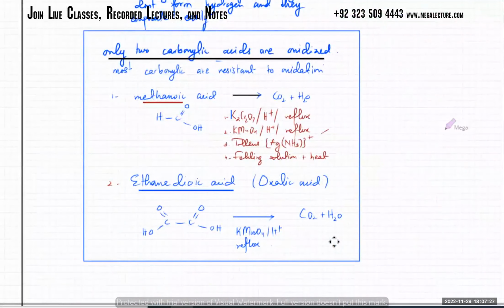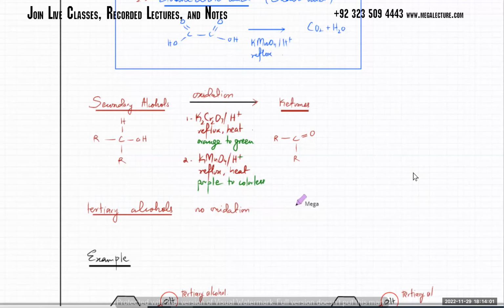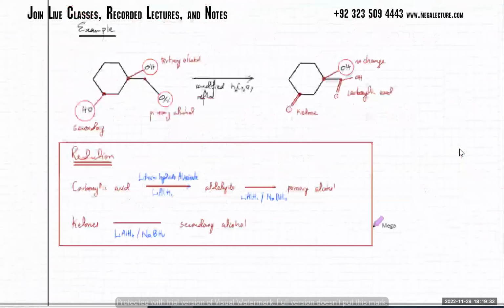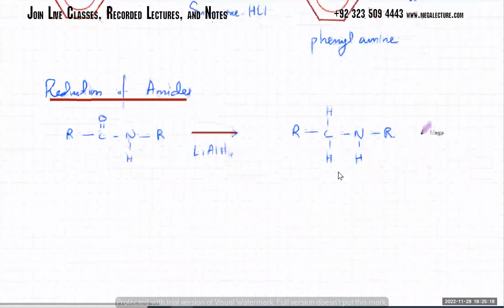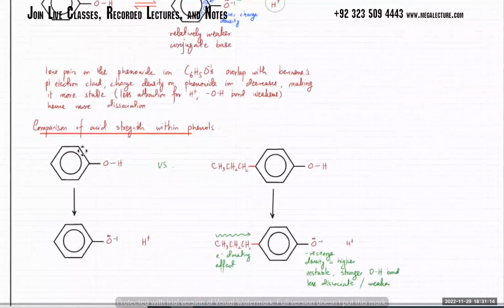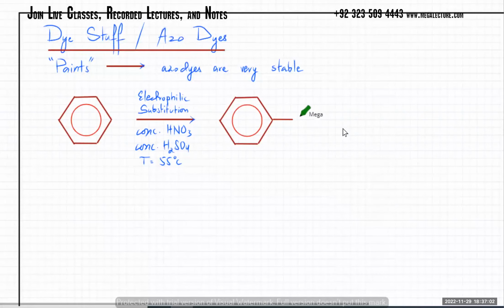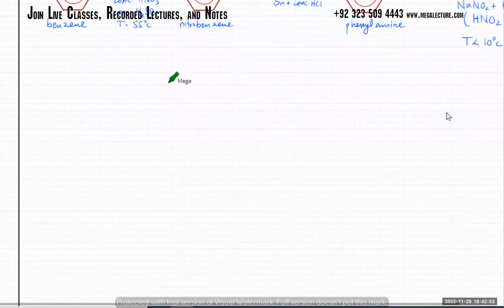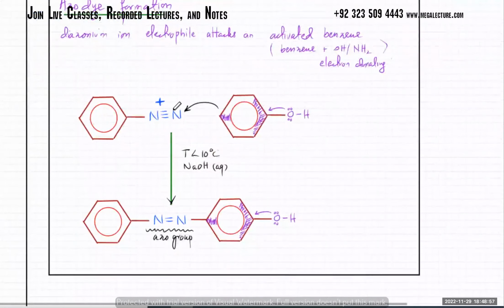A2 Organic Chemistry | Part 15 | Redox Reactions | Azo Dyes